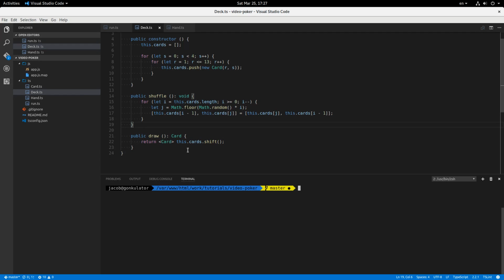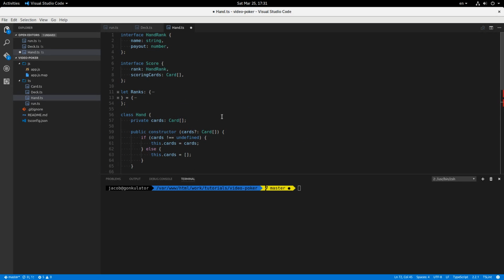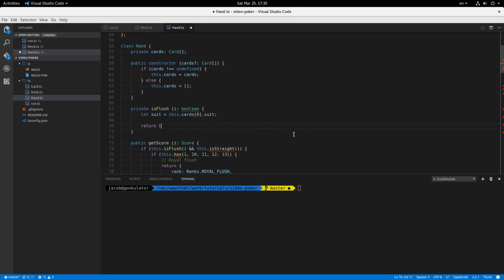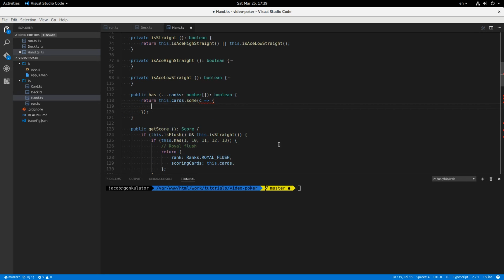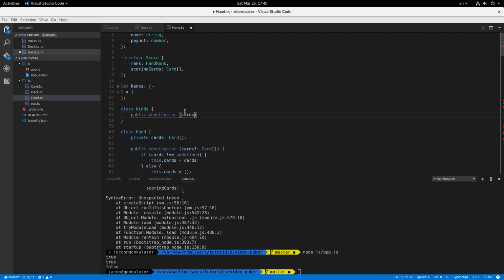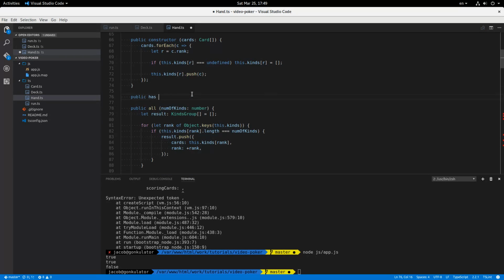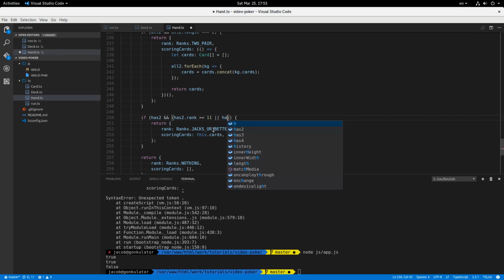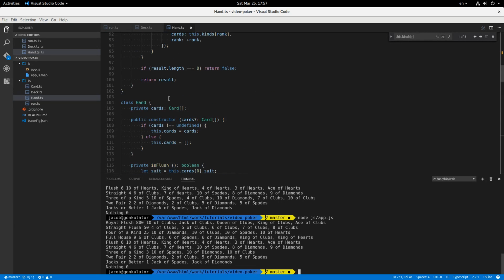TypeScript Poker Part 2 - Hand and Scoring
Implementing the Hand class and the scoring functionality for poker hands.